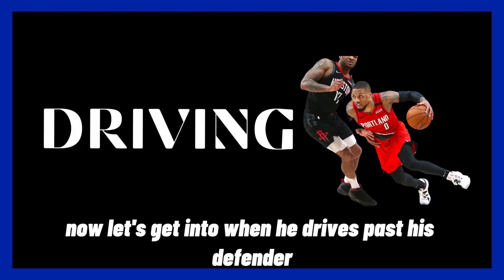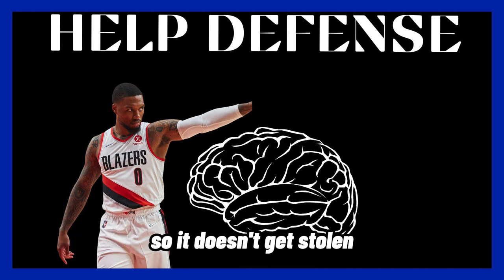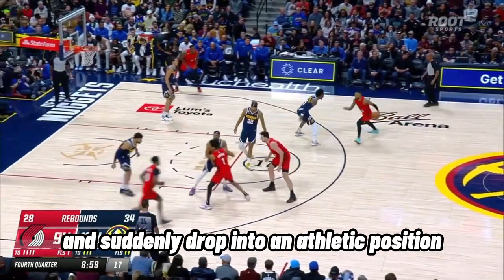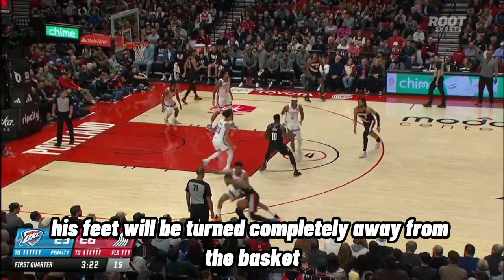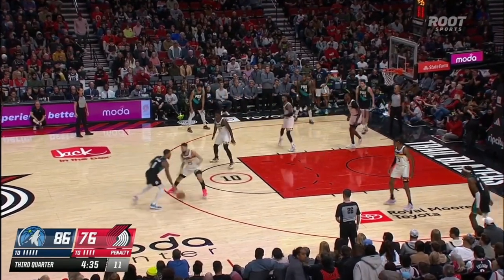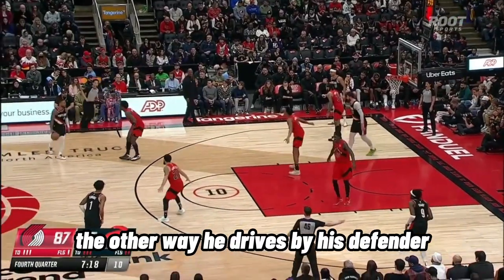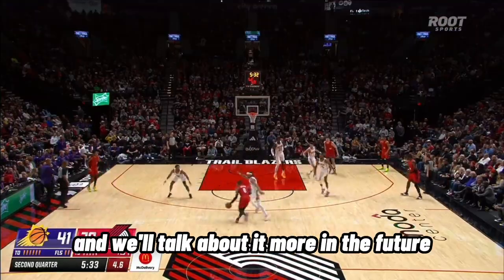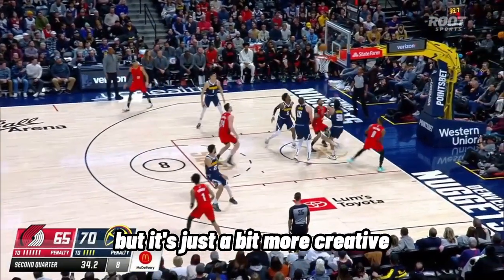Mastering the Isolation Game: Damian Lillard | Film Breakdown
In this video, we're diving deep into the isolation game of one of the NBA's most lethal scorers: Damian Lillard. From his deadly step-back jumper to his lightning-fast first step, we'll break down every aspect of Lillard's game that makes him such a dominant force in one-on-one situations.

Throughout the video, we'll use game footage and analysis to show you exactly how Lillard approaches isolation situations, including his footwork, his decision-making, and his ability to create space for his shot. Whether you're a fan of the Portland Trail Blazers or just love watching great basketball, you won't want to miss this breakdown of one of the game's most exciting players.

If you're a fan of basketball and want to learn from one of the game's best, be sure to check out this video.